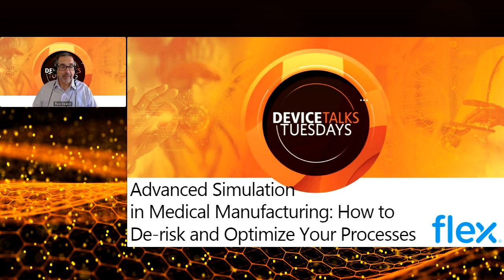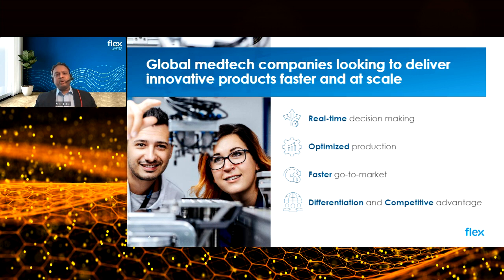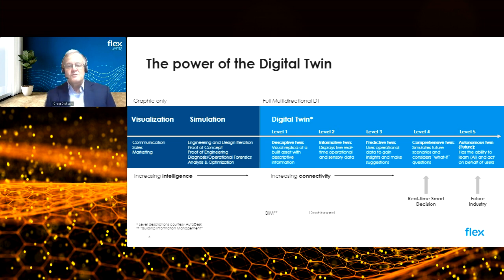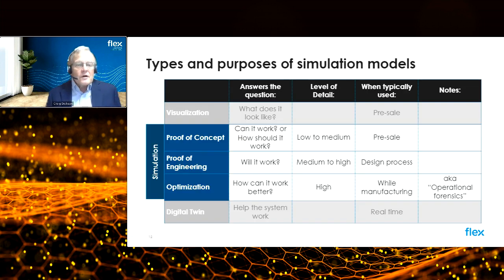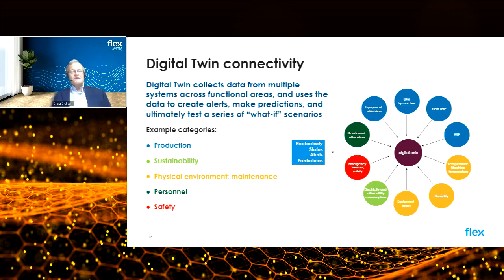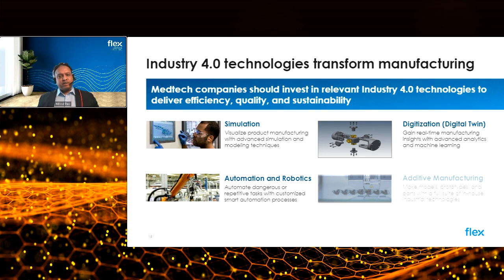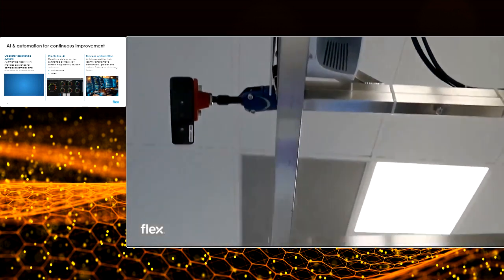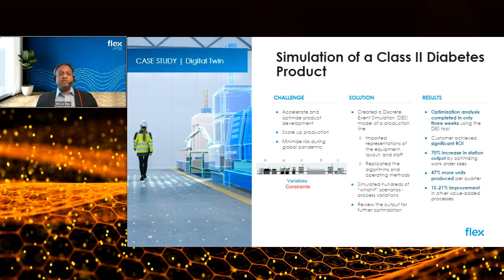Advanced Simulation in Medical Manufacturing Webinar: How to De-risk and Optimize Your Processes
Simulation is an integral part of advanced manufacturing that medical OEMs are finding essential to accelerate time to market and strengthen their innovative edge. When a process or the entire factory is modeled, simulated, and analyzed, medical manufacturers can save time, maximize operations, and streamline project management.

Watch the webinar and discover how simulation is offering game-changing improvements to the manufacturing of medical products.